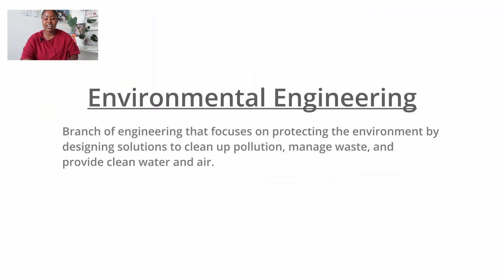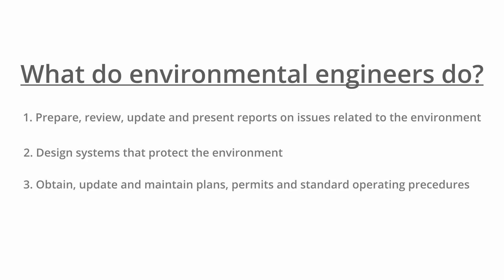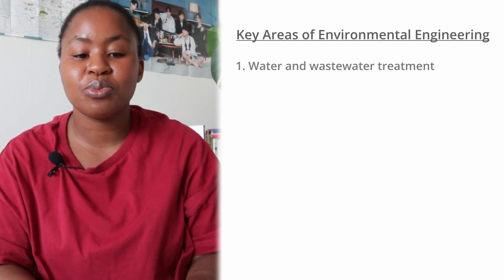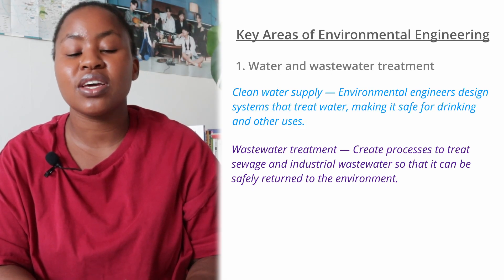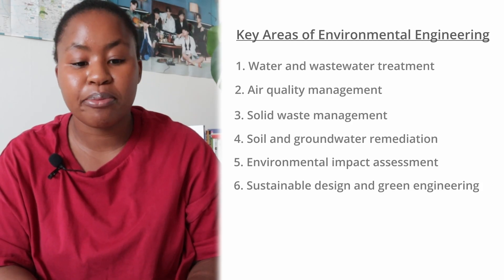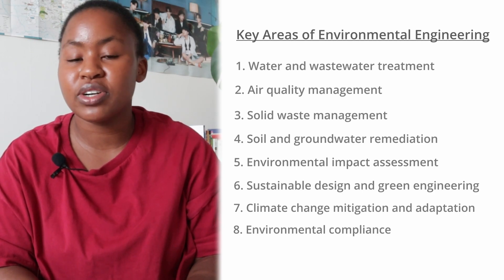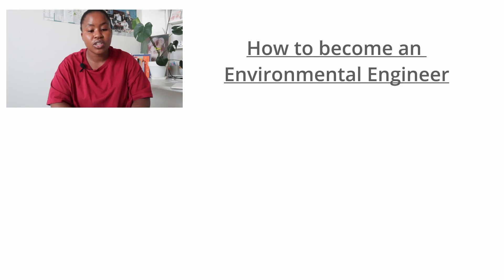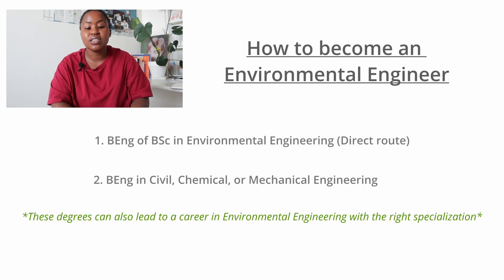Environmental Engineering | Study, jobs, difference from Environmental Sciences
Hi friends 🤍

In this video, I talk about Environmental Engineering. Including key areas in this specialization, how to become an Environmental Engineer, jobs, places to work, and finally a discussion on how Environmental Engineering is different from Environmental Sciences.

Love, Katlego.

🕑 Chapters
Introduction - 00:00